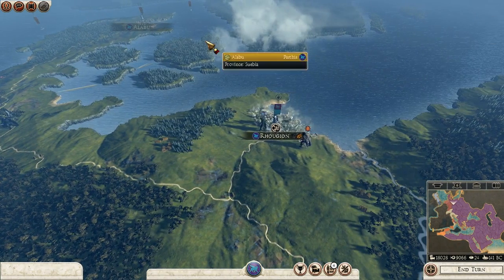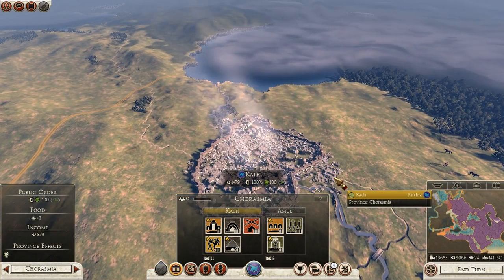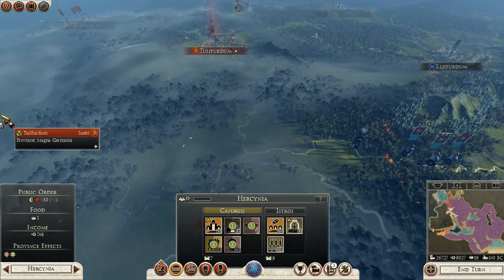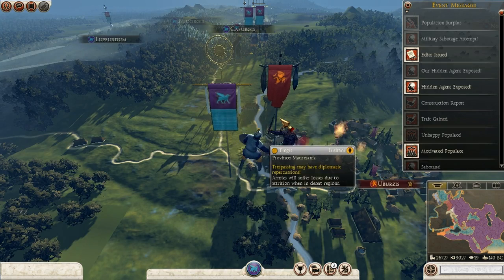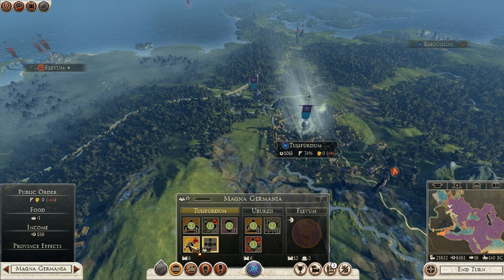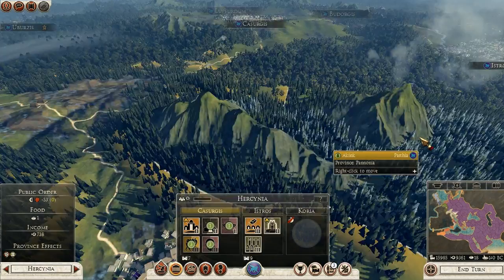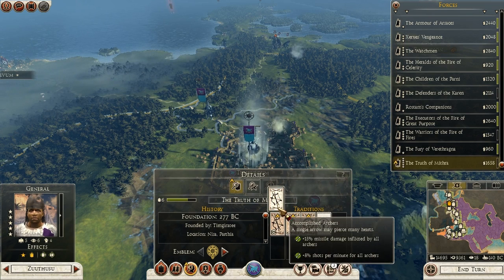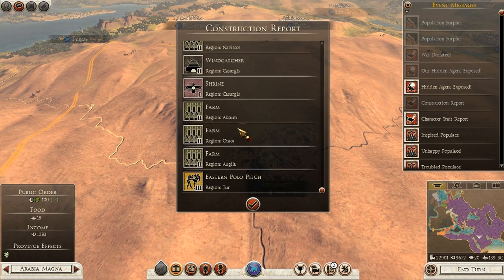Parthia Campaign 112 Rome Total War 2